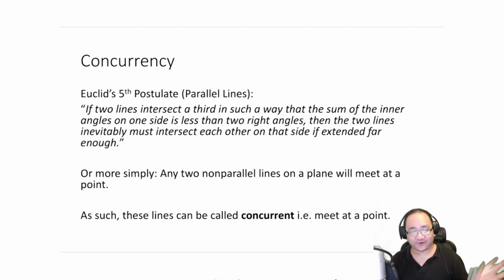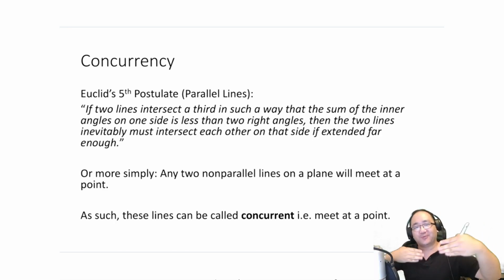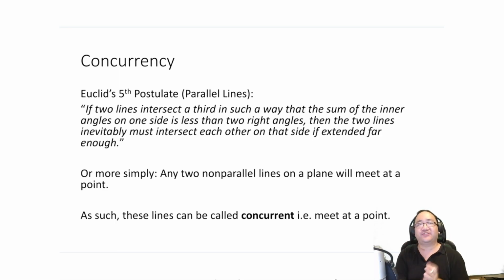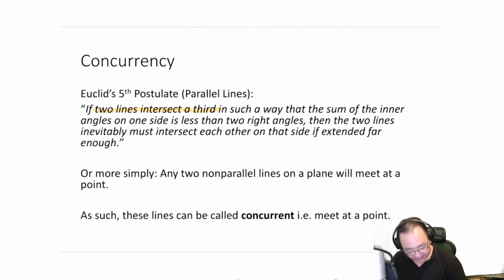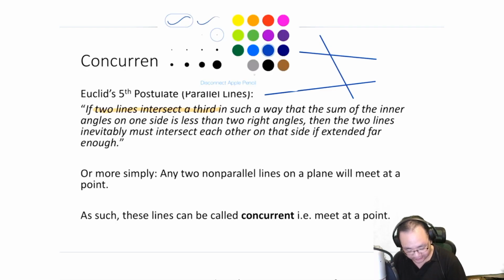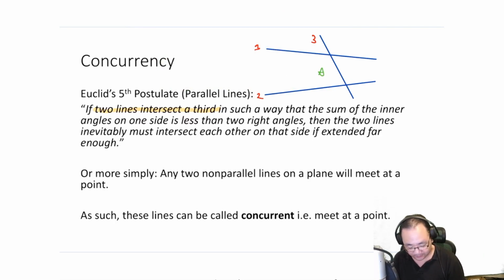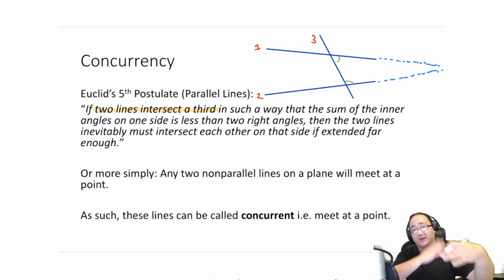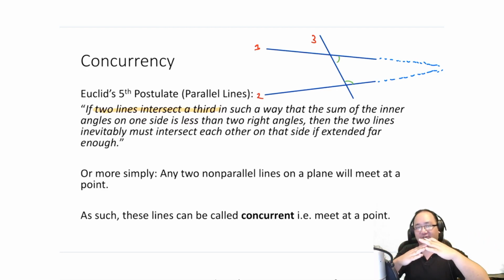Concurrency Theorems: Intro & Definition of Concurrency